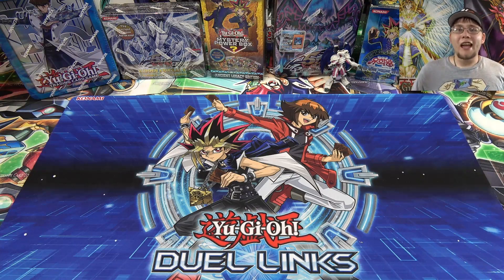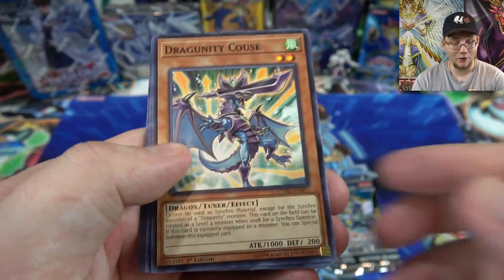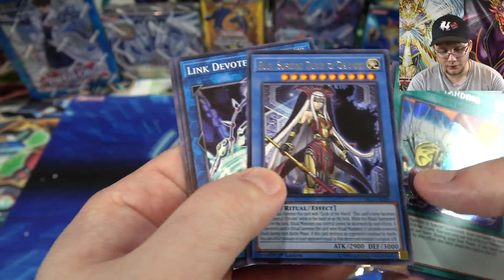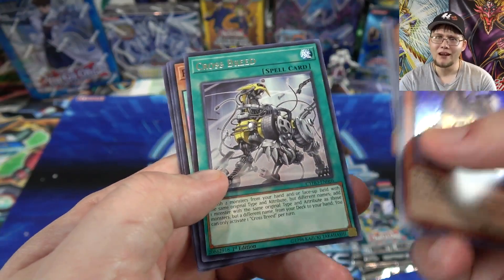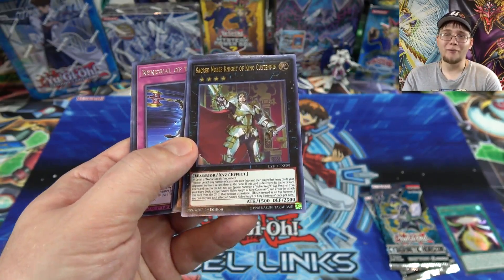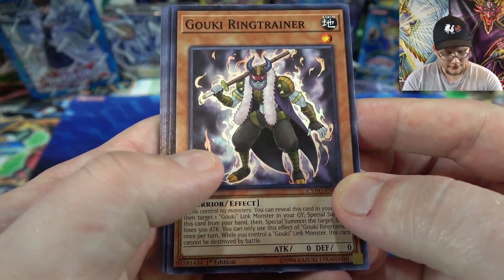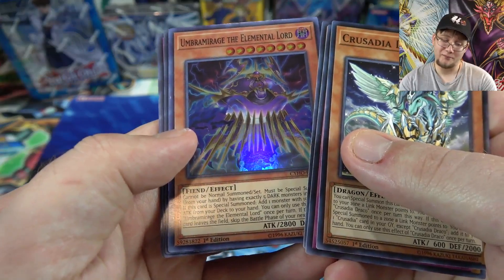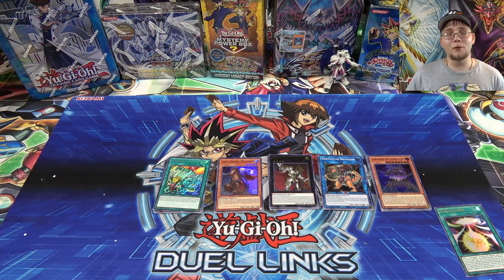EPIC PULLS! Yu-Gi-Oh! Cybernetic Horizon Sneak Preview Opening 5 Packs!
Today I picked up 5  more Cybernetic Horizon Sneak Preview booster packs. What other openings do you guys want to see in the future? I hope you all enjoyed the video and let's see if we can get 600 LIKES!

Music used-
Anime Avatar created by hero_of_art